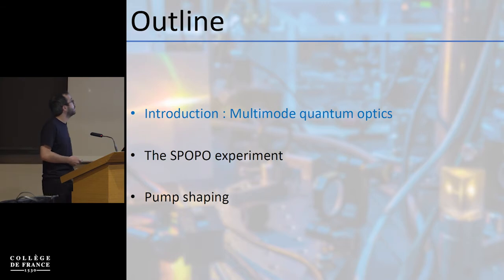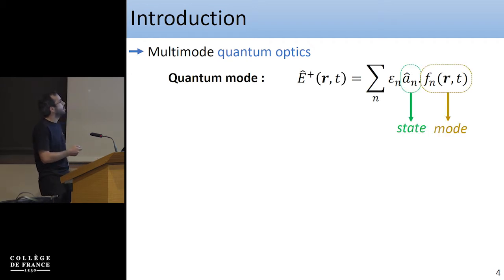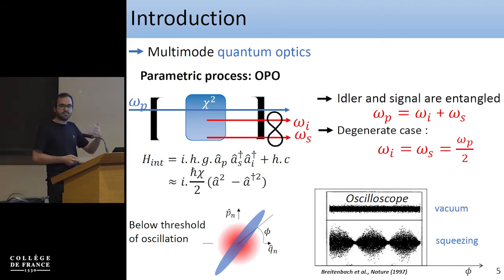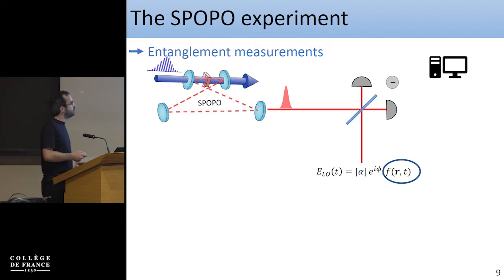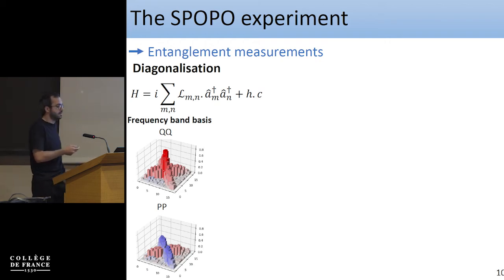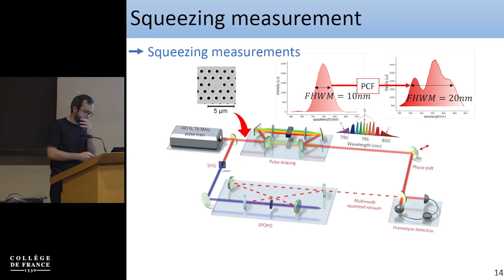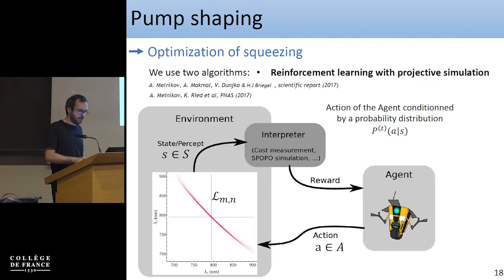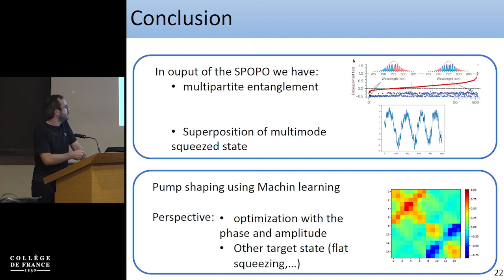Recent Advances on Quantum Computing (2) - Frédéric Magniez (2020-2021)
Colloque 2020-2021 : Recent Advances on Quantum Computing
Conférence du jeudi 17 juin 2021 : Optimisation Using Machine Learning of the Pump Spectrale Shape to Generate Multimode Squeezing

Intervenant(s) : Paul Renault, LKB - SU/CNRS/ENS

Professeur : Frédéric Magniez